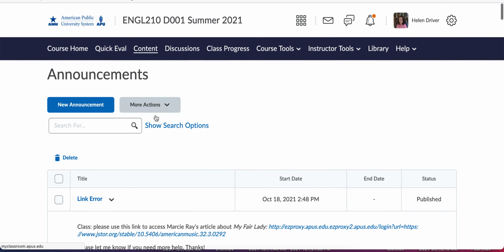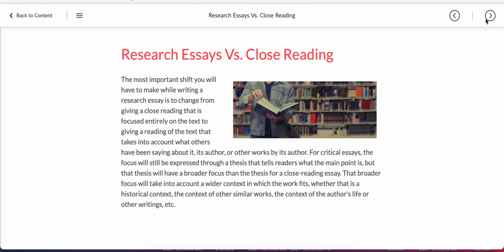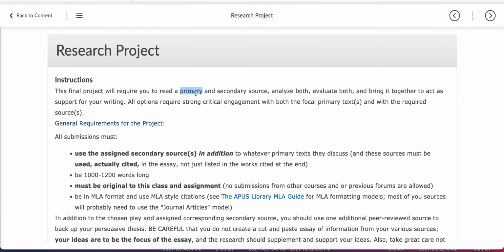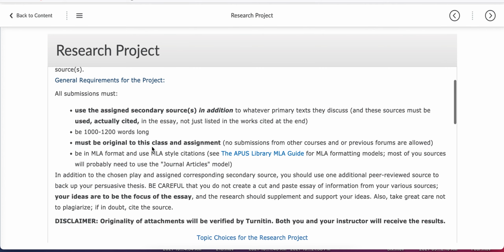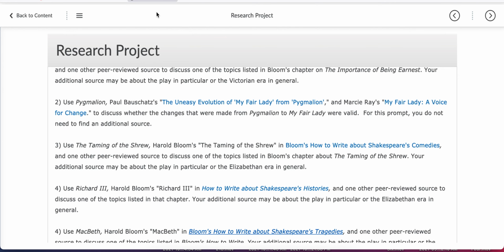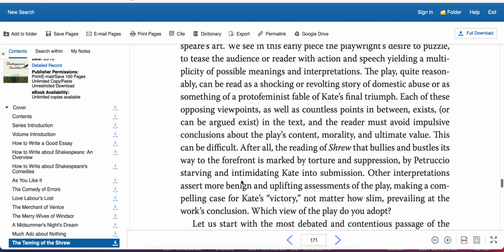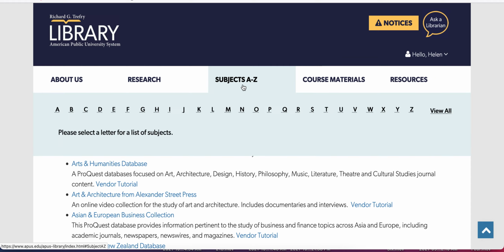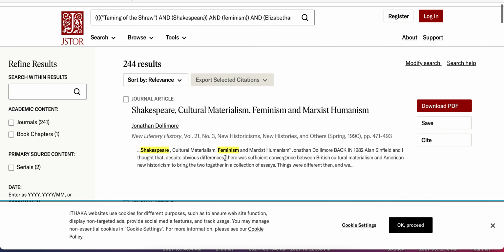ENGL210 Week Seven